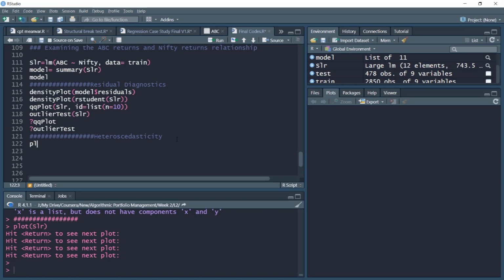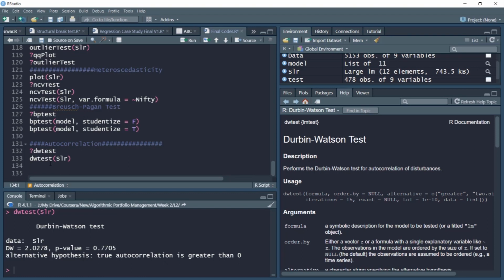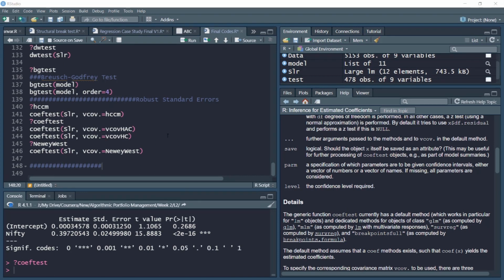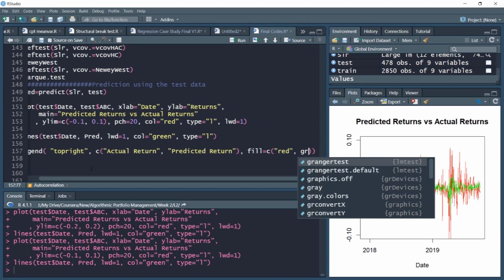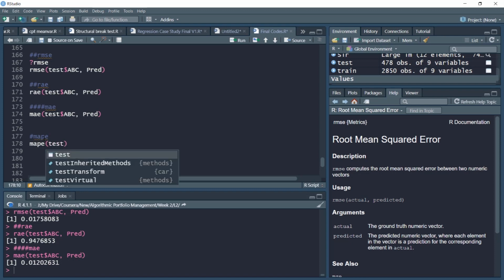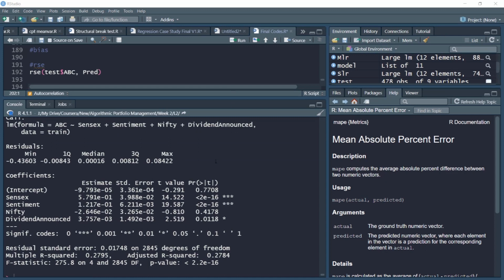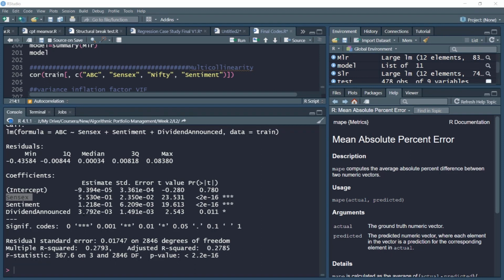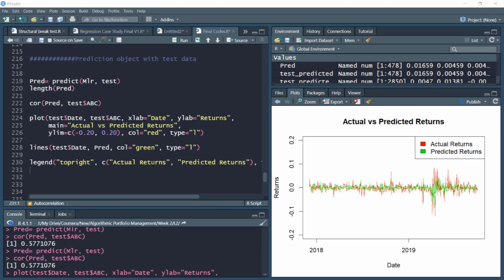Lecture 22 : Regression Algorithm: Application (Part 2)